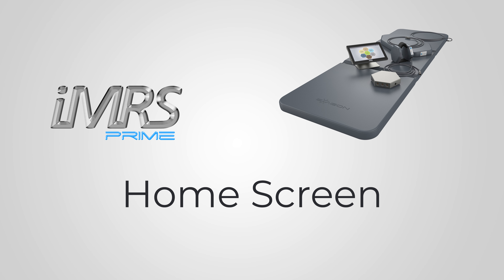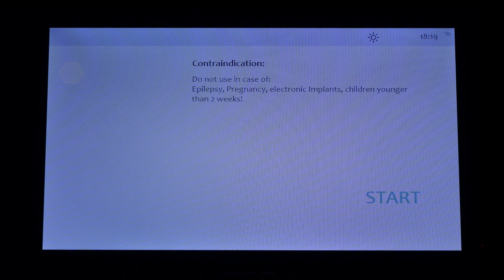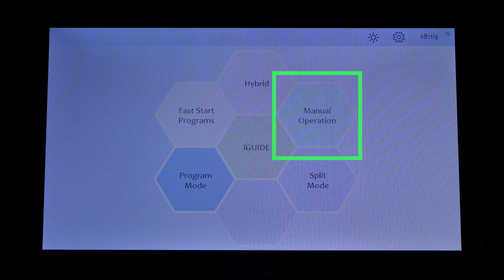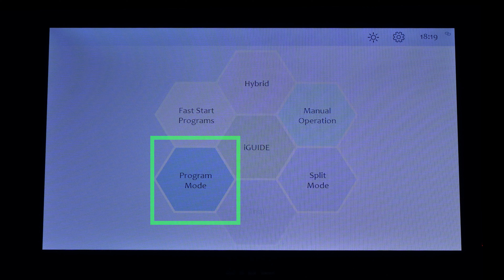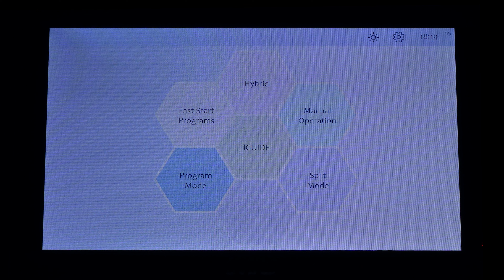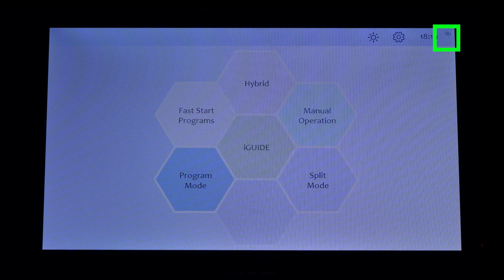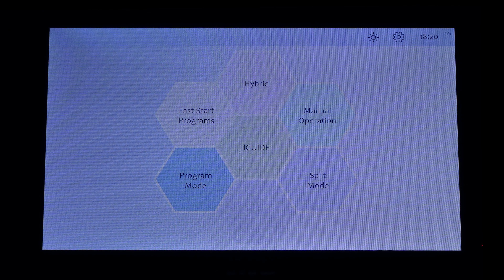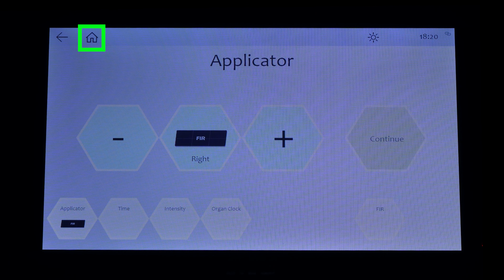08 - iMRS prime: Home screen (english)